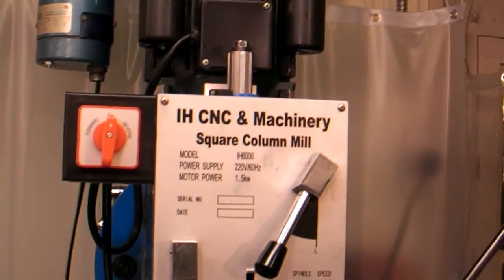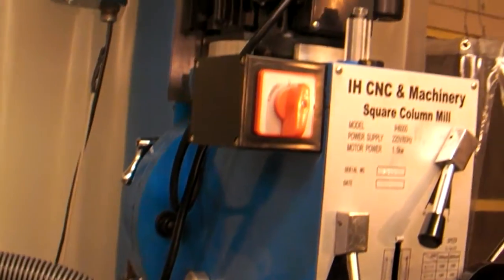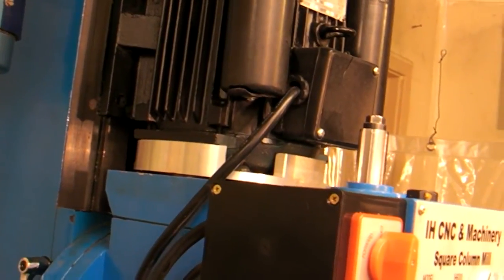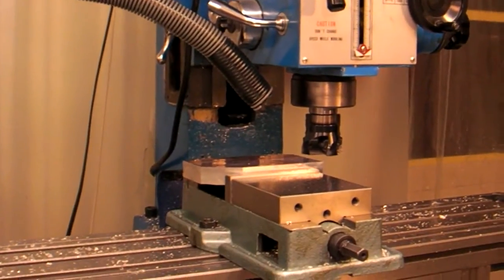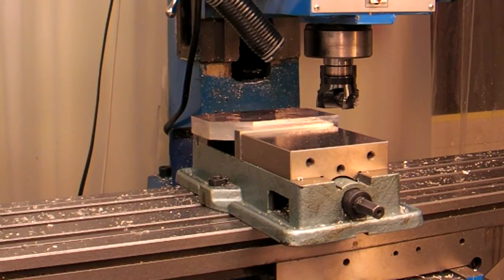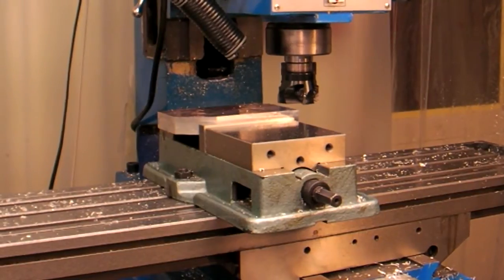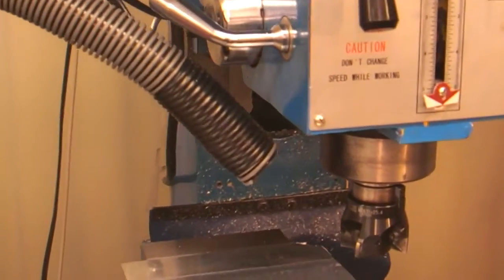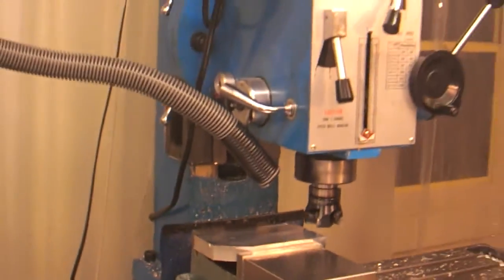IH mill .160" thou 100 IPM.MP4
IH Industrial  Hobbies, Zay-7045,  RF-45 type mill with upgraded 4HP 3600 RPM motor cutting 6061 at 100 IPM .250 DOC at 3700 RPM with a 2.5 inch face mill.

I did a few test cuts to see how the new motor cuts. It looks like I still have lots of power left and the mill is handling it well.